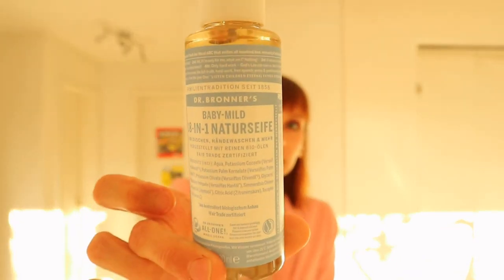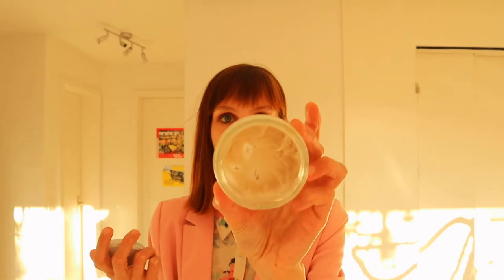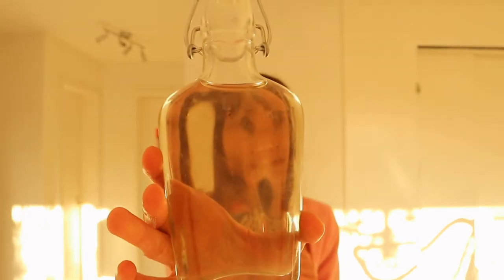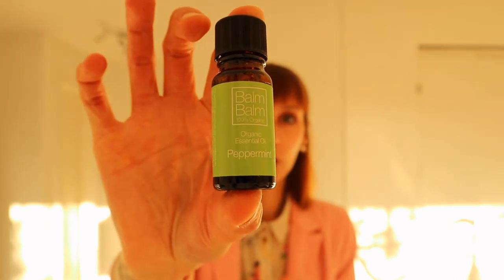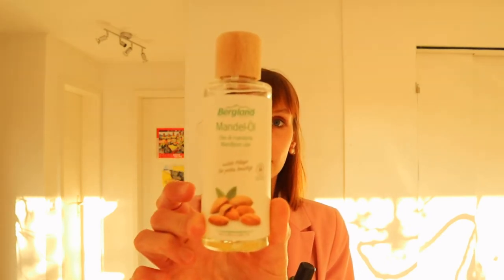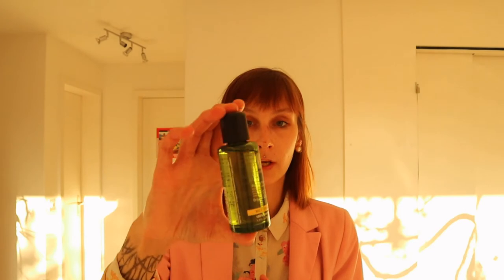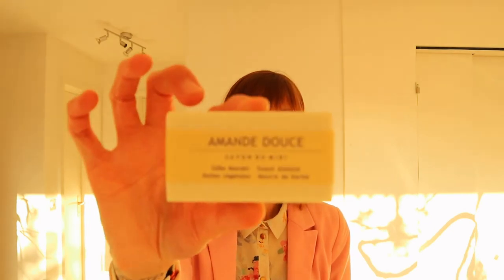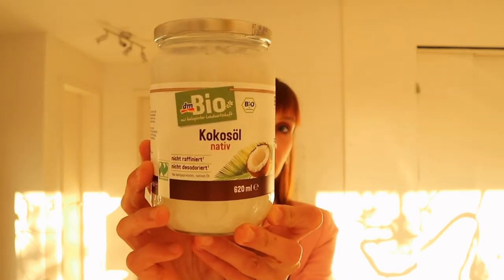DIY Natural Homemade Cosmetics ZERO WASTE LOW WASTE LOW IMPACT VEGAN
• Coconut Oil
• Shea Butter
• Cocoa Butter
• Almond Oil
• Jojoba Oil
• Vitamin E
• Essentials Oils (Peppermint, orange etc..)
• Arrowroot Powder
• Dr. Bronner’s Natural
• Hand Soap

HOMEMADE
• Toothpaste
• Body Butter
• Mouthwash

XOXO

DOMI